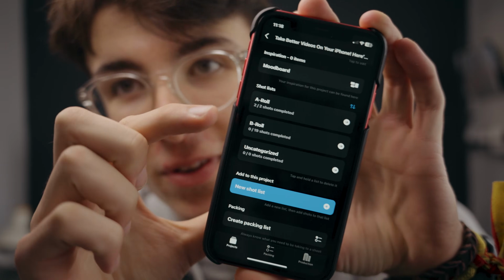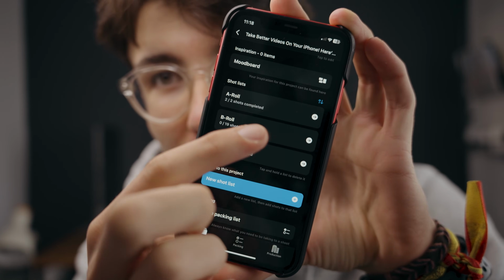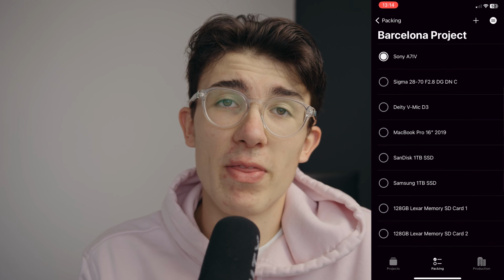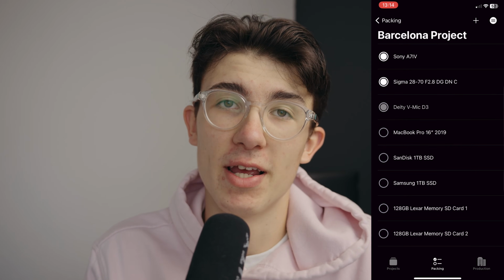The Shotlists App is…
Is the Shotlists App worth your time?

Best Music for Creators: " (get 2 extra months free)

What I use to shoot my videos:

Camera - Sony A7IV
Camera Bag
CPL Filter
VND Filter
1TB SSD
Mini Tripod
Studio Lights
RGB Mini Light
Best Footage for Creators: " (get 2 extra months free)

This video was shot on the Sony A7IV